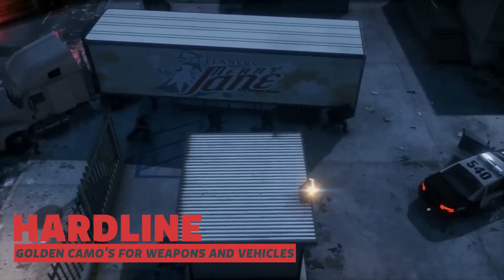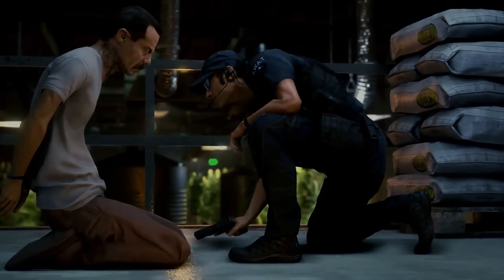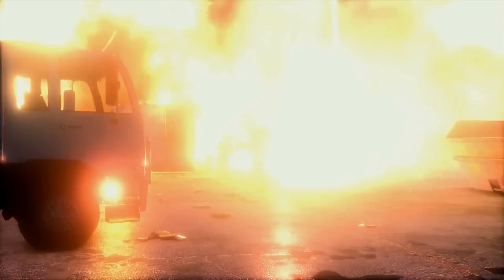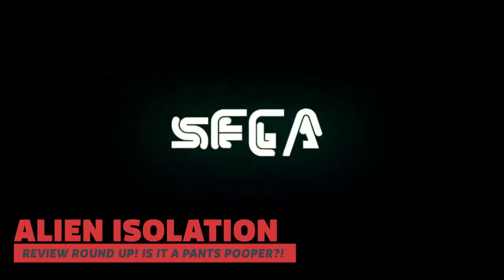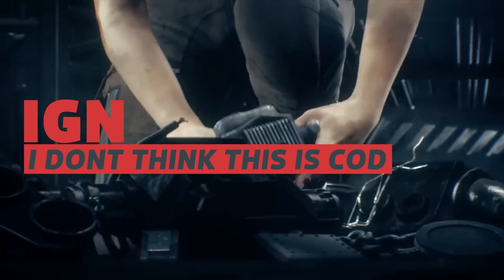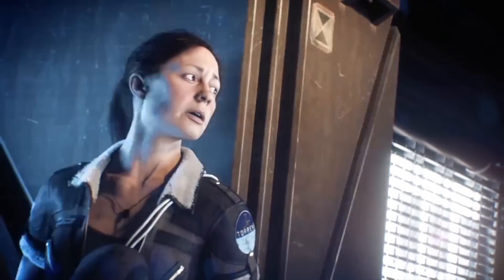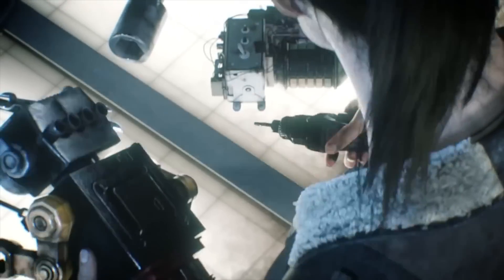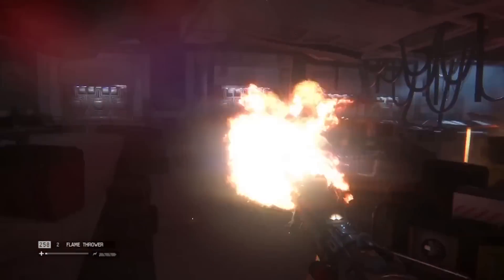HARDLINE GOLD GUNS!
► Welcome to the very first episode of my brand new show "DEBRIEF". Enjoy peeps!